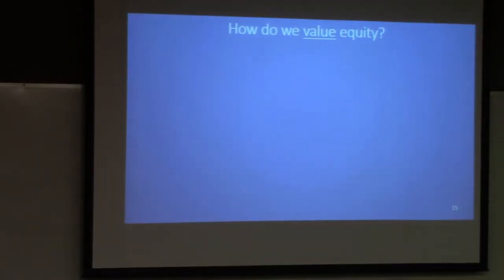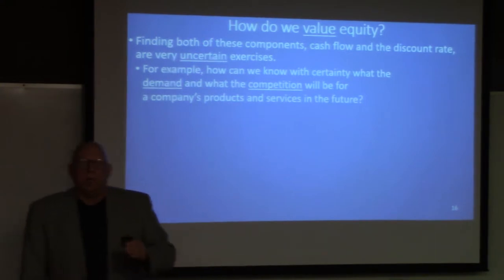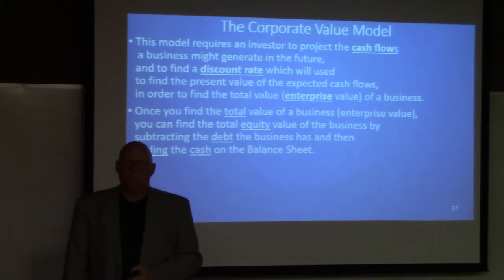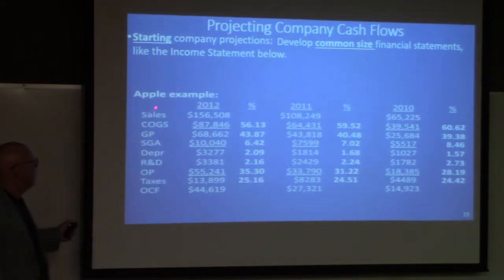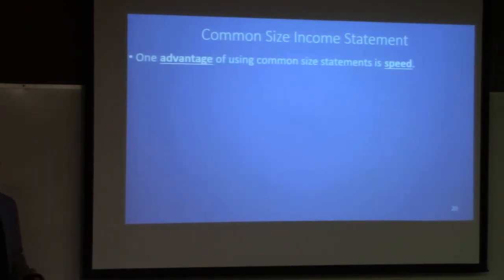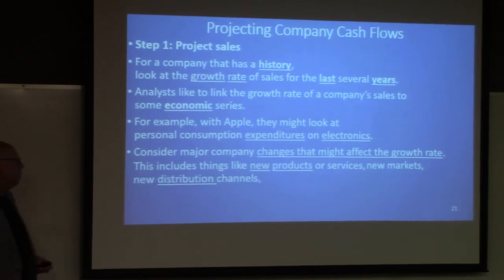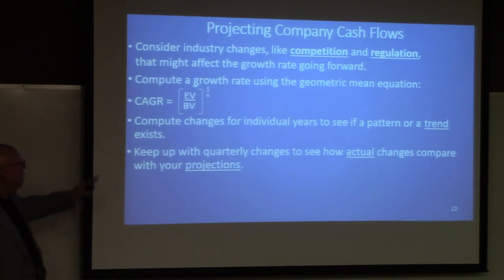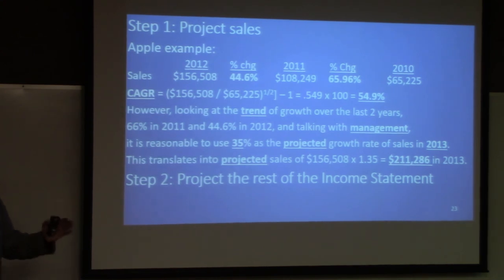Inv Chp 12 Clip 3 Slides 15 - 23